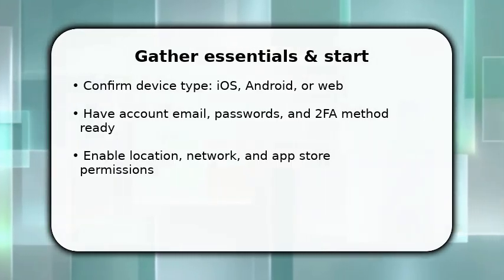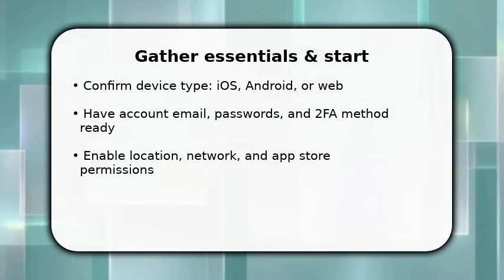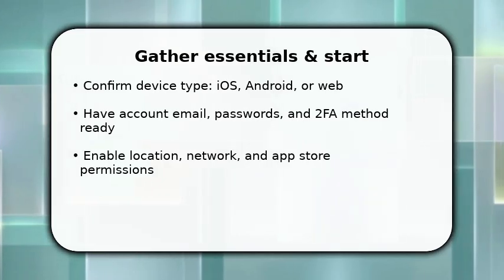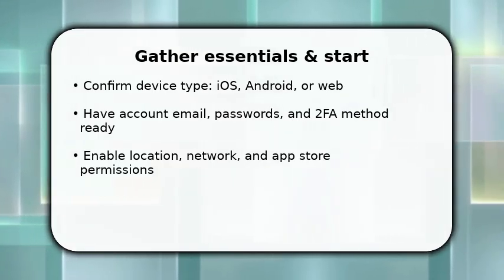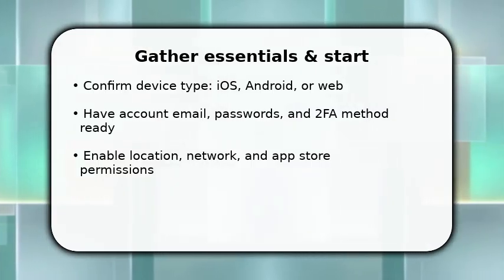How to Find My App (only Way)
Struggling to locate your favorite app on the home screen? This video provides a step-bythy guide with tips and tricks for easily finding any application installed on your device. From using search functions effectively, organizing icons into folders, or utilizing widgets - discover methods that streamline locating apps quickly.

find app, locate favorite app, organize home screen, use search function for apps, create application shortcuts,